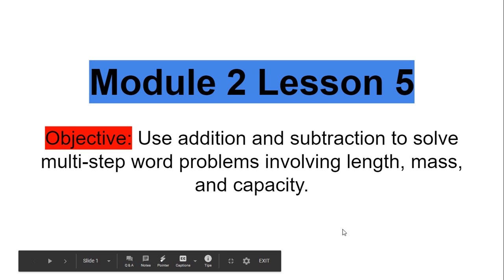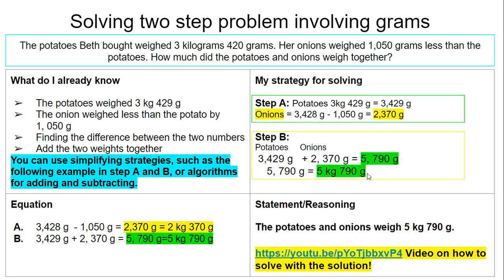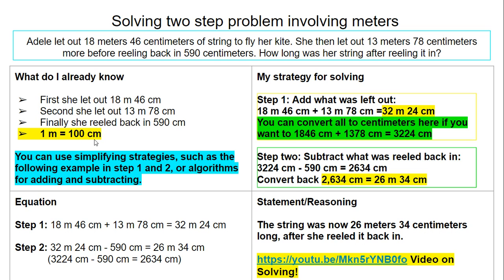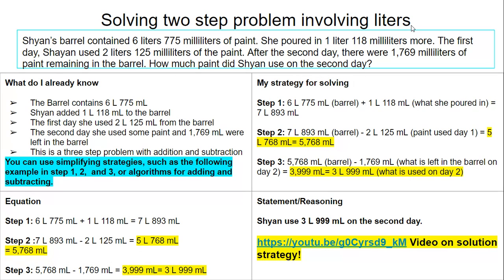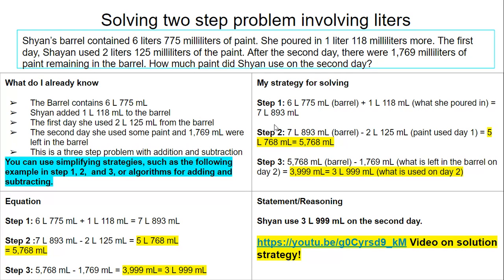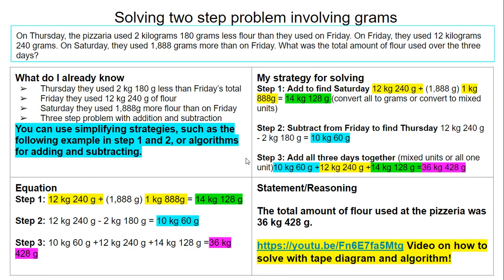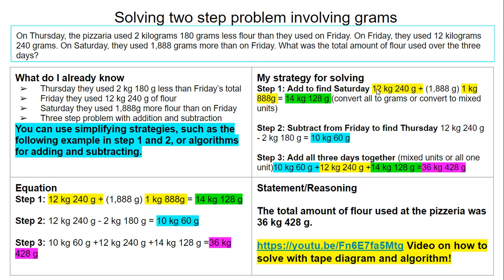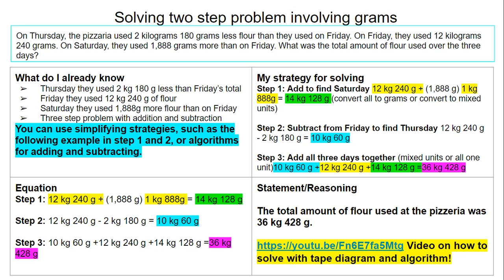Module 2 Lesson 5 Story Problems with Units of Measurement